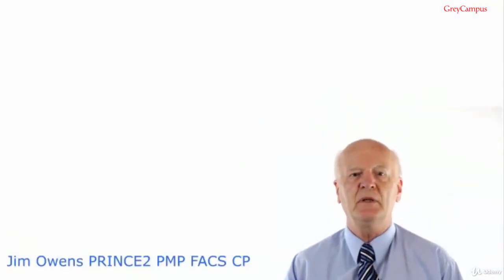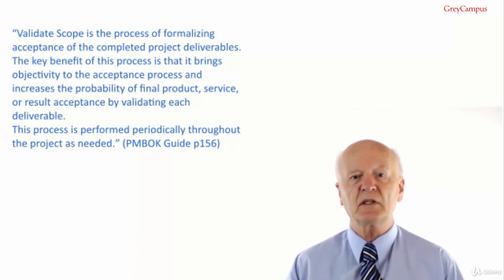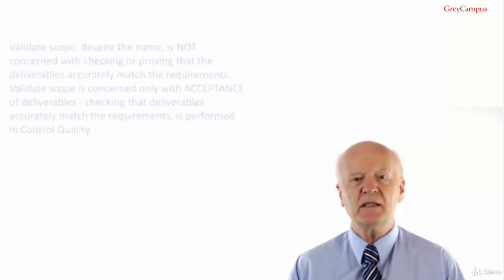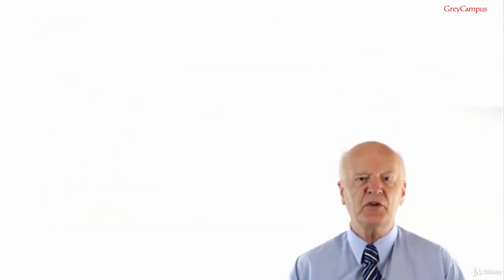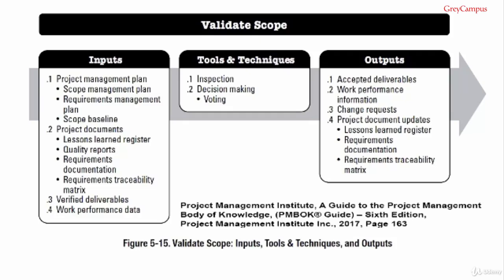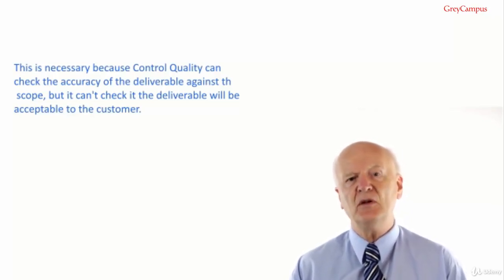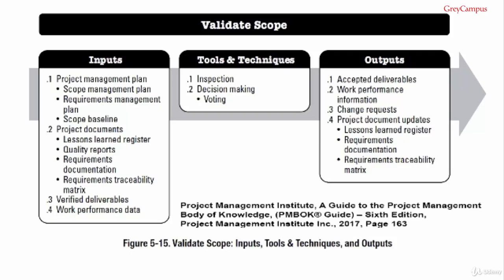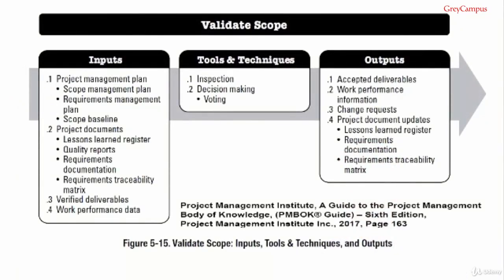06 031 Validate Scope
06 Project Scope Management